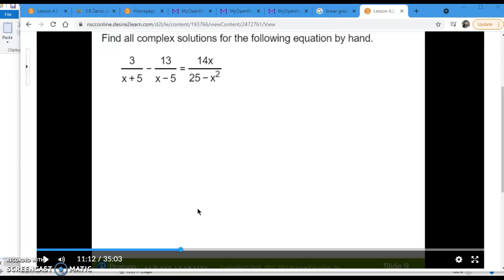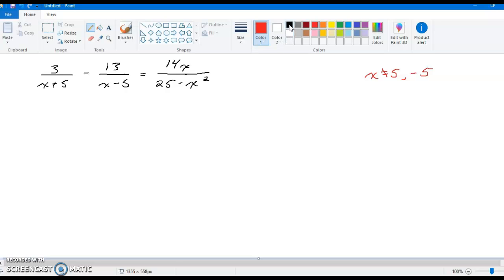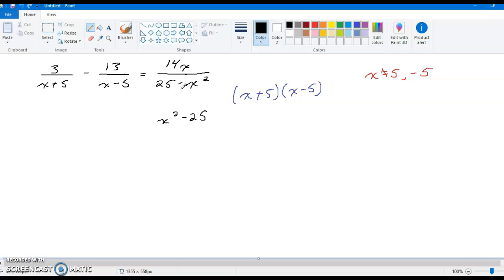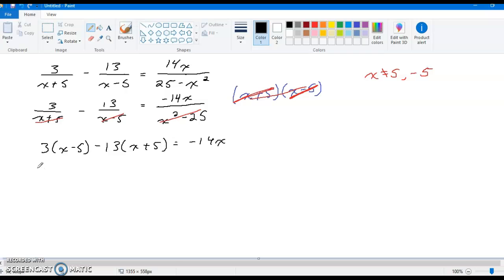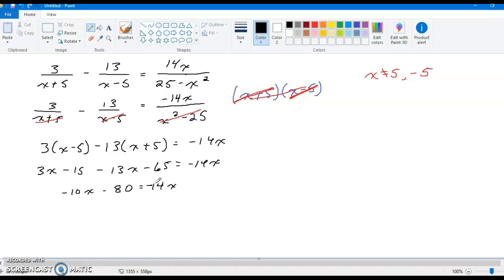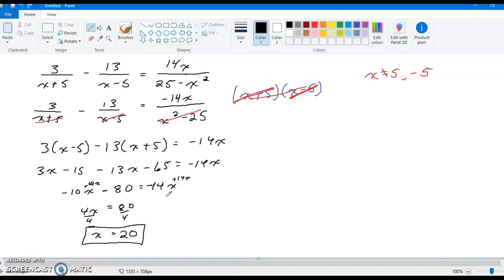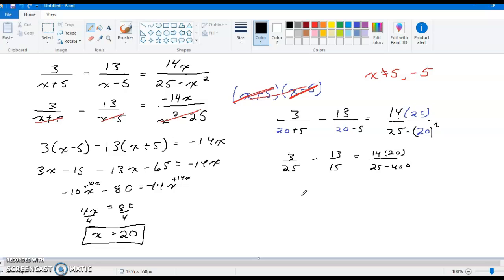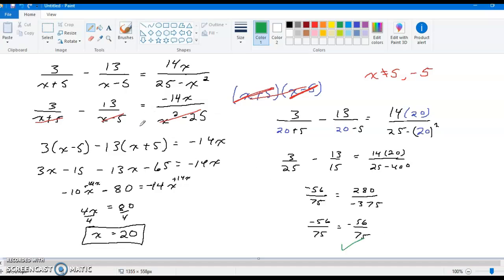Solve Rational Equation